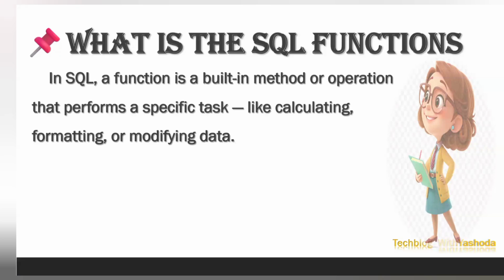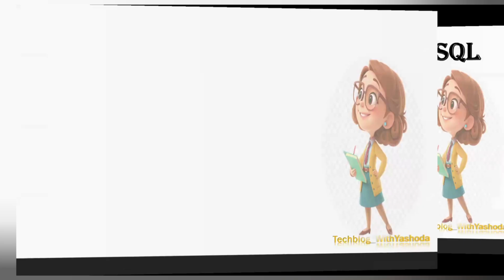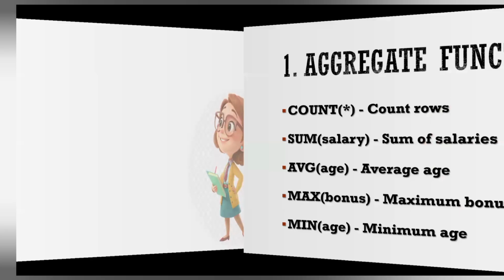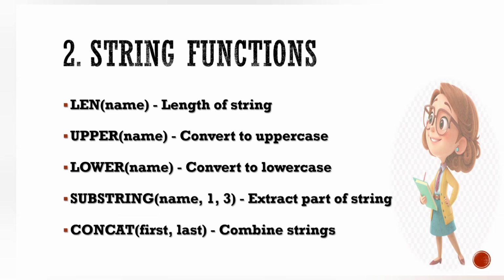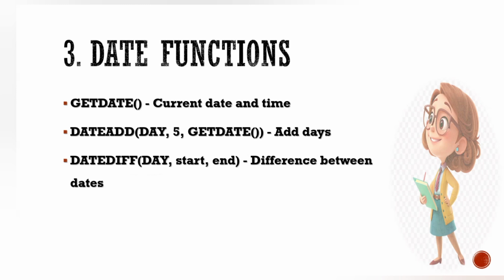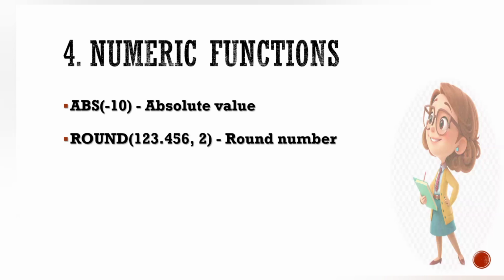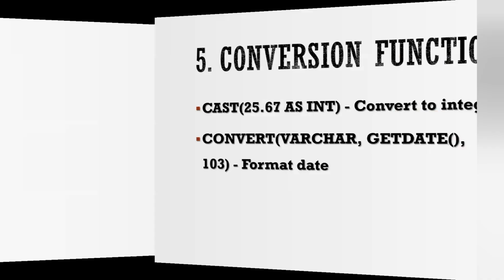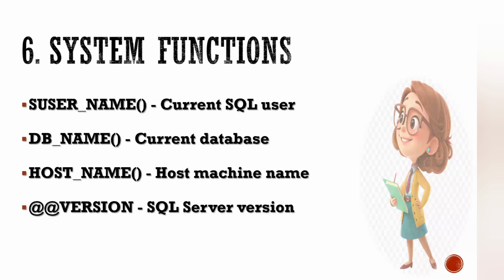SQL Functions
Welcome to TechBloggs_withYashoda!
In this video, we’ll explore the most commonly used SQL Functions in SSMS (SQL Server Management Studio) — perfect for beginners, students, and interview prep!

📌 Topics Covered:

✅ What are SQL Functions?

✅ Aggregate Functions: COUNT(), SUM(), AVG()

✅ String Functions: UPPER(), LOWER(), LEN()

✅ Date Functions: GETDATE(), DATEDIFF(), DATEADD()

✅ Numeric and Conversion Functions

🎓 Learn how to write powerful SQL queries using these built-in functions with real examples!

What is DBMS – Beginner Guide

SQL Commands – DDL, DML, TCL

DELETE vs TRUNCATE vs DROP – Explained

💬 Don’t forget to comment your questions, and I’ll reply personally!